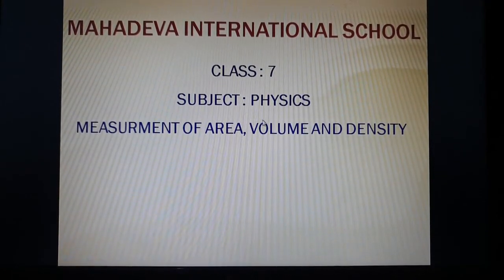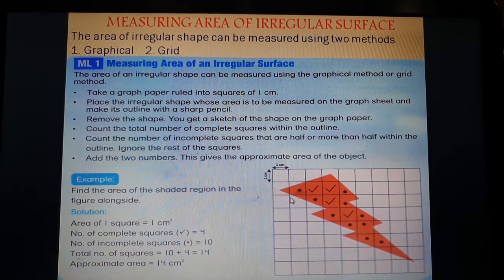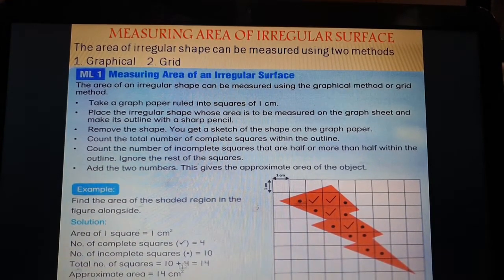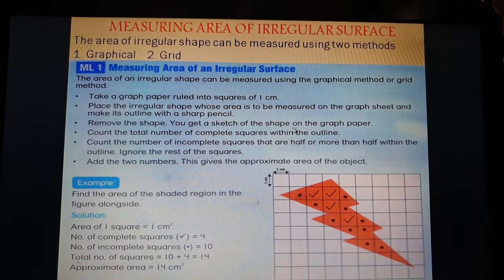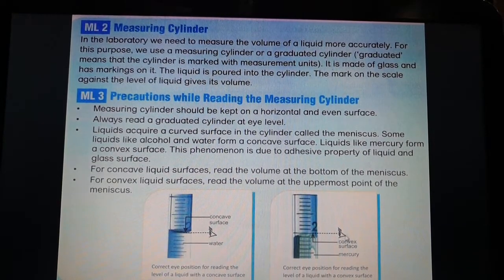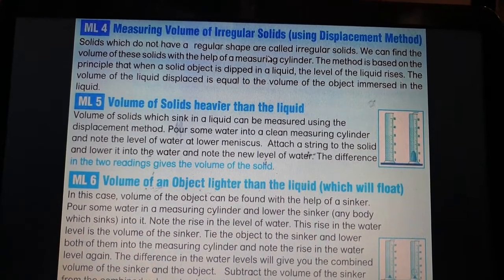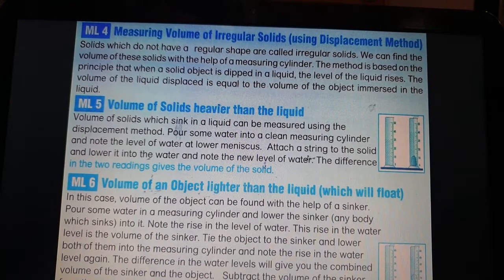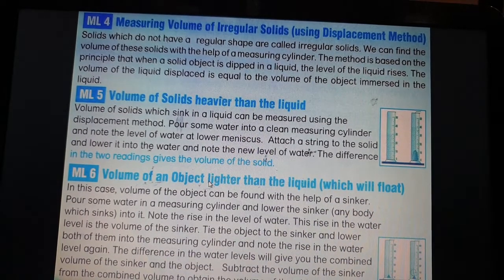Measurement of area volume and density part 2